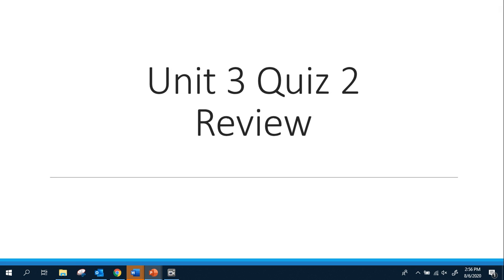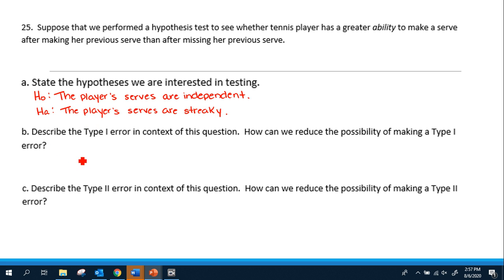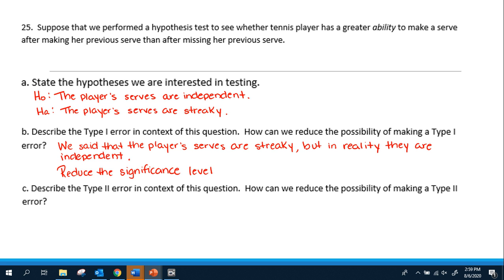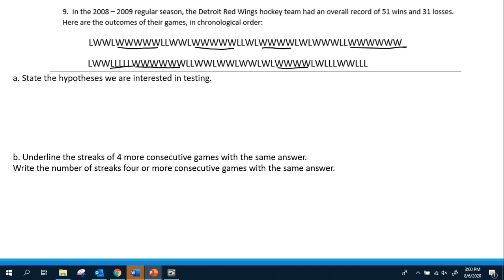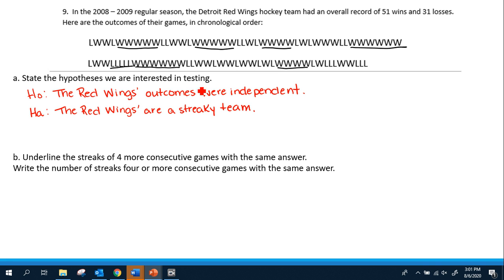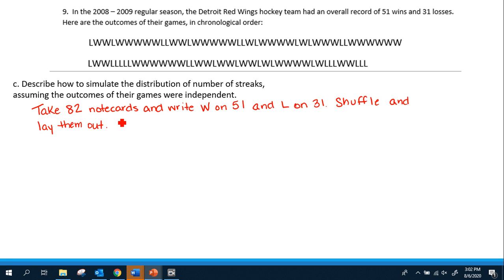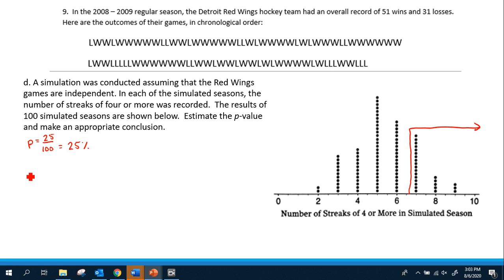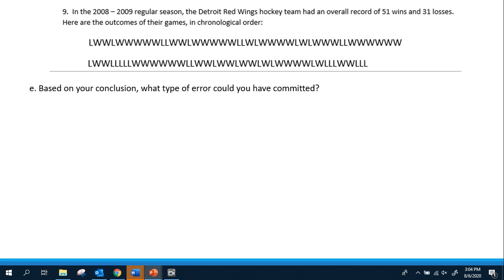Stat U3D6: Unit 3 Quiz 2 Review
In this video we go over the unit 3 unit 3 quiz 2 review!